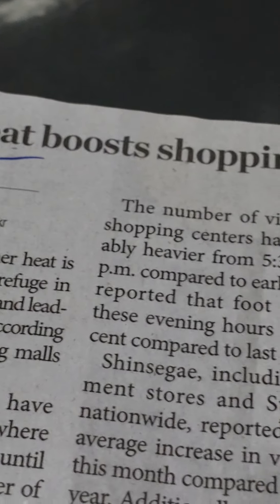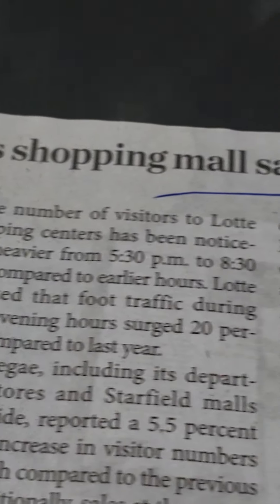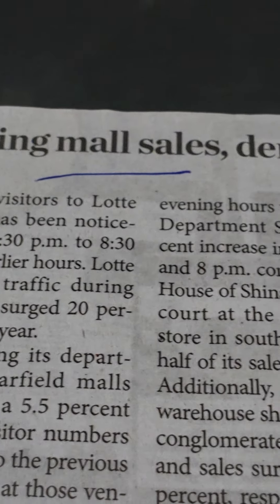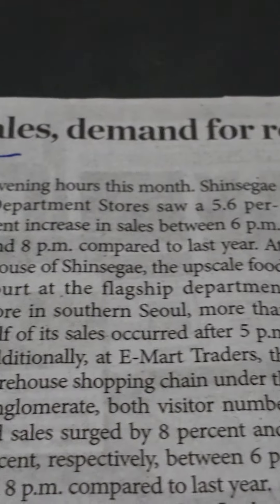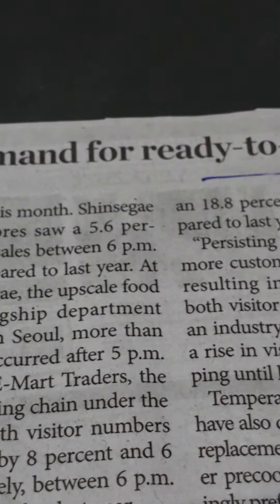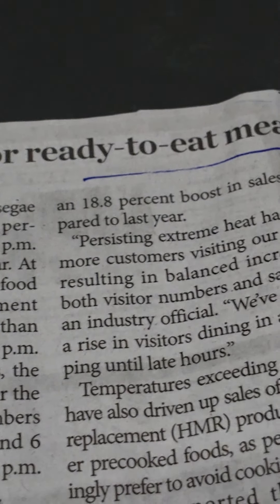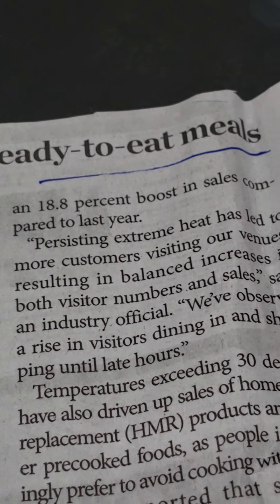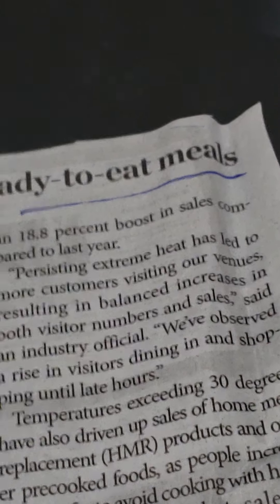Summer heat brings changes...